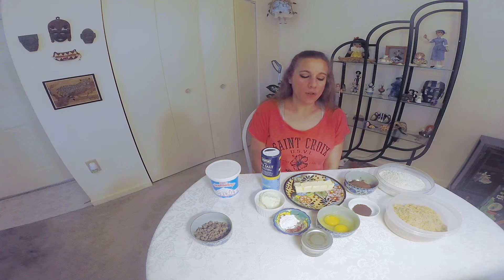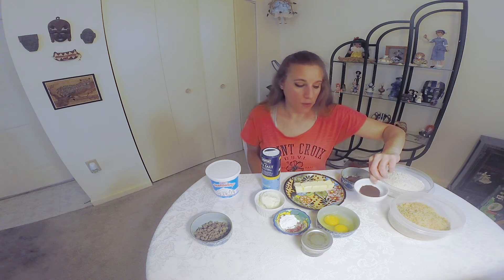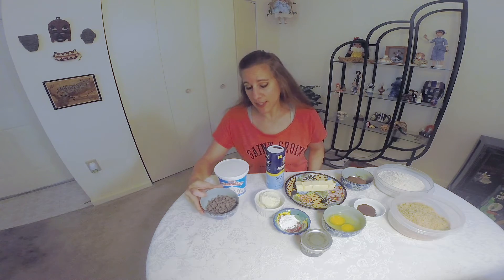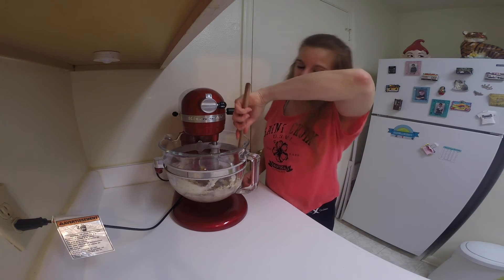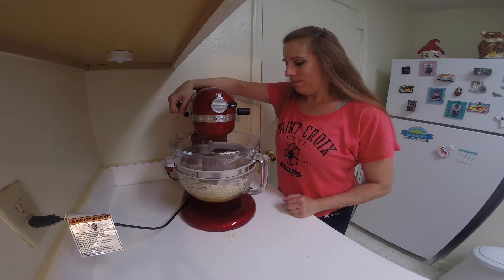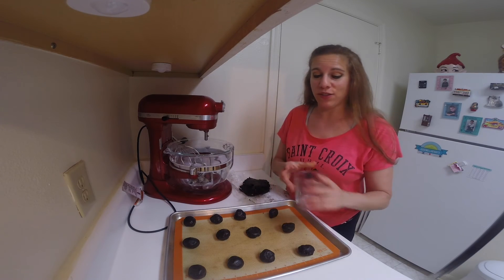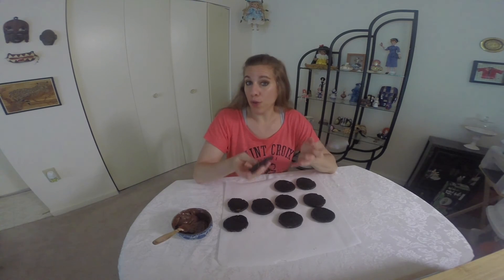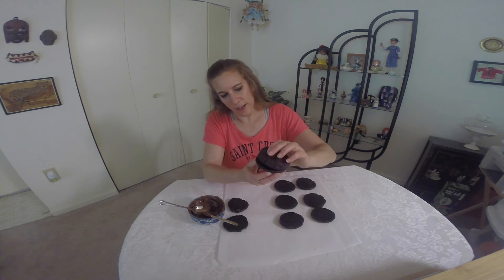Chocolate Espresso Sandwich Cookies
For the cookies
1/2 cup Earth Balance vegan buttery sticks
1/2 cup Spectrum brand shortening (any brand of non-hydrogenated shortening can be used)
1 1/2 cup organic brown sugar (learn to make your own here)
1 tsp vanilla extract
1/2 tsp kosher or sea salt
2 eggs
2 cup whole wheat pastry flour
1/2 cup dutch cocoa powder
2 tsp baking powder
1 1/2 tsp espresso powder (instant coffee powder can also be used)

1/2 cup Ricemellow
1/4 cup bittersweet chocolate chips or chunks

Parler: @writersblock15
Rumble: @cinnamonsweetshoppe
MeWe.com : wendygail2
Clouthub: @writersblock15
Gab: @writersblock15